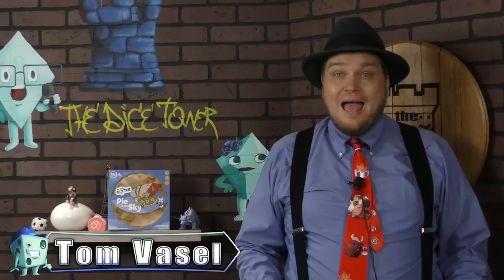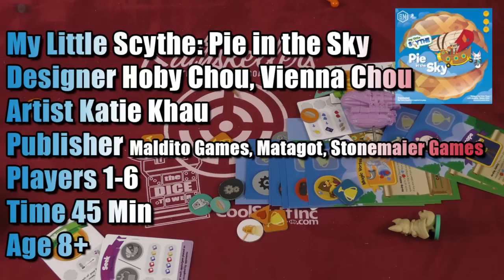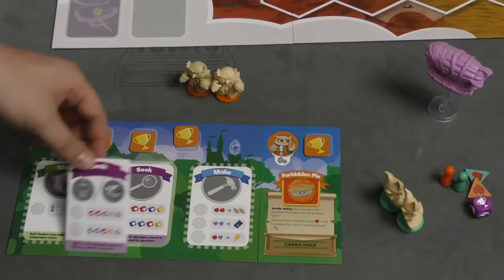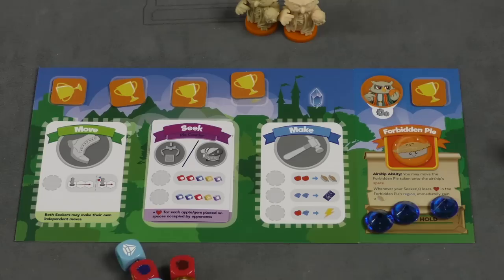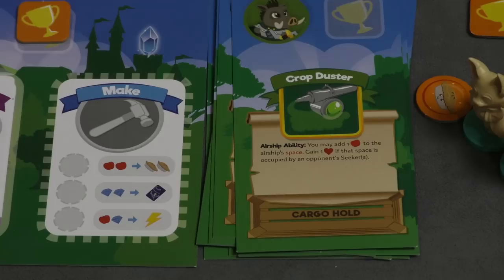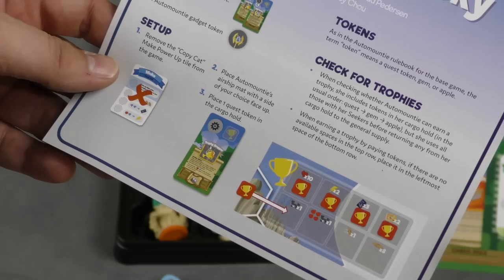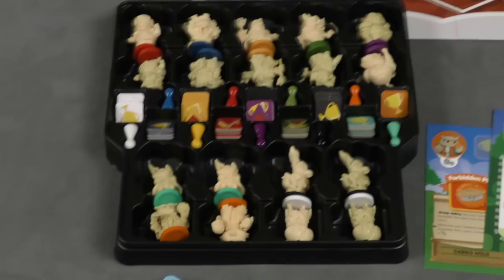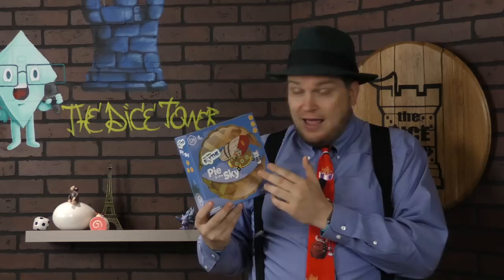My Little Scythe: Pie in the Sky Review - with Tom Vasel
Tom Vasel takes a look at an expansion for My Little Scythe!

00:00 - Introduction
01:20 - Overview
05:31 - Final Thoughts